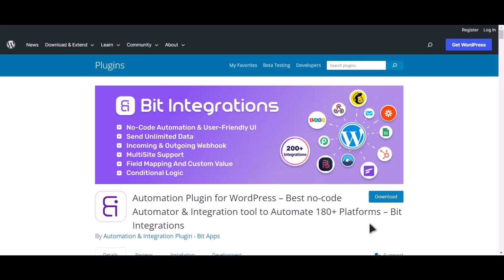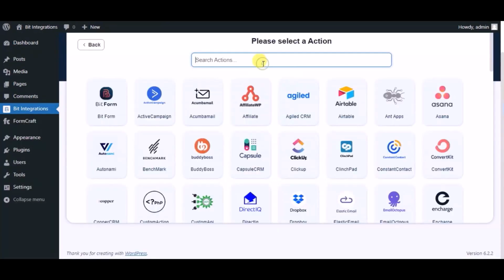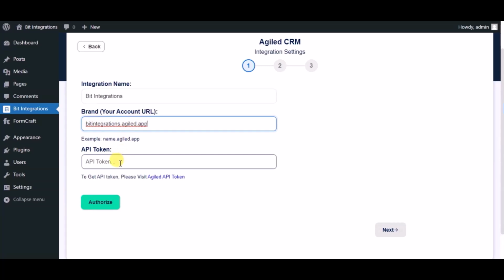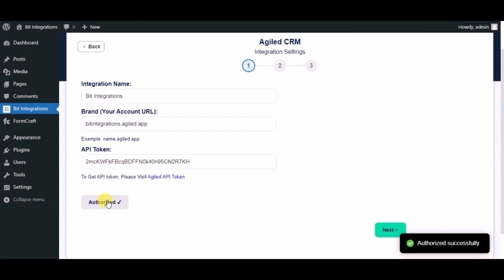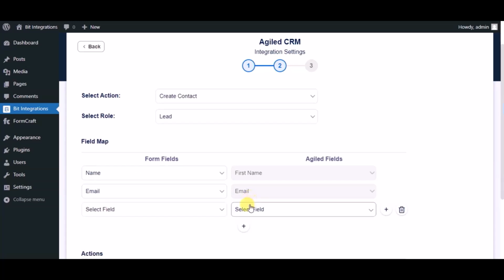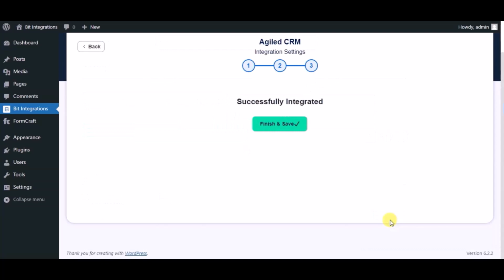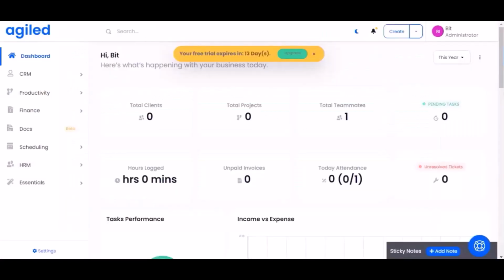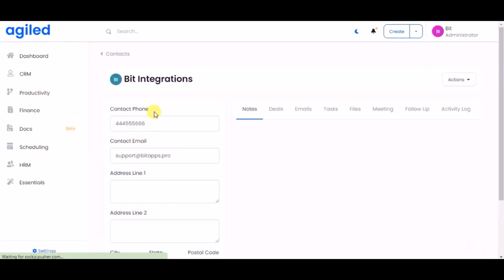Integrating LearnDash LMS with Agiled CRM | Step-by-Step Tutorial | Bit Integrations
🚀 Elevate your data management game with our comprehensive tutorial on integrating LearnDash LMS with Agiled CRM using the powerful Bit Integrations WordPress plugin. Discover how to seamlessly sync your LearnDash LMS data, submissions, and form responses with Agiled CRM, optimizing your data management efforts and harnessing the potential of a versatile CRM platform!

Join us in this enlightening video as we guide you through the step-by-step process of integrating LearnDash LMS with Agiled CRM, harnessing the capabilities of the Bit Integrations WordPress plugin. Unleash the power of data automation and take your form submissions and data tracking to the next level by leveraging the efficiency of Agiled CRM.

🌟 Key Highlights:
✅ Detailed walkthrough of integrating LearnDash LMS with Agiled CRM using Bit Integrations for WordPress.
✅ Enhance your WordPress website by effortlessly linking your LearnDash LMS submissions and form responses to Agiled CRM for better data tracking.

🔗 Whether you're a blogger, business owner, or data enthusiast, this integration empowers you to effortlessly manage, track, and sync your LearnDash LMS data and submissions with Agiled CRM. Join us now to experience the efficiency of seamless data integration!